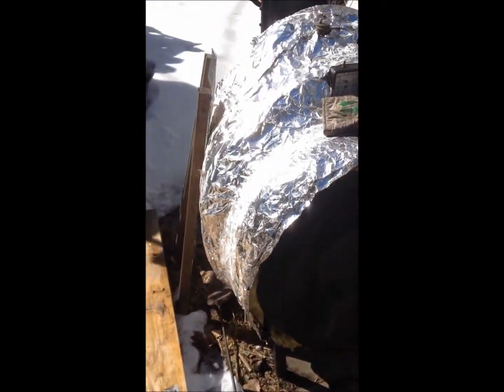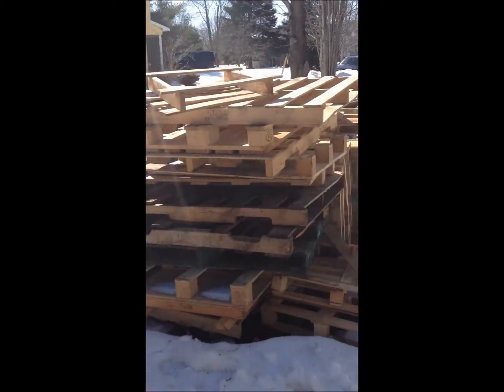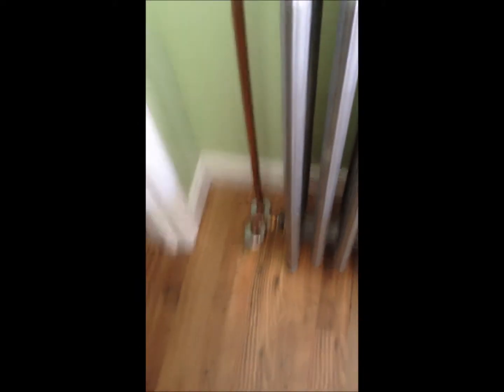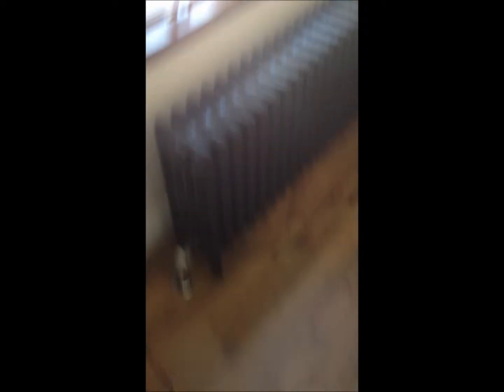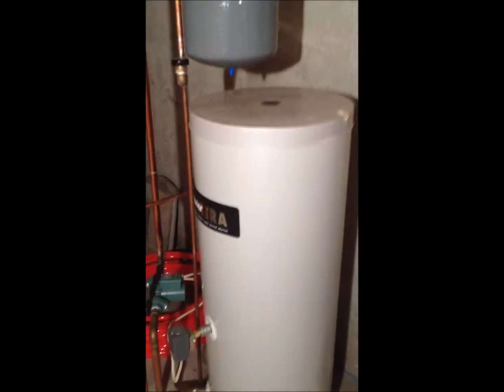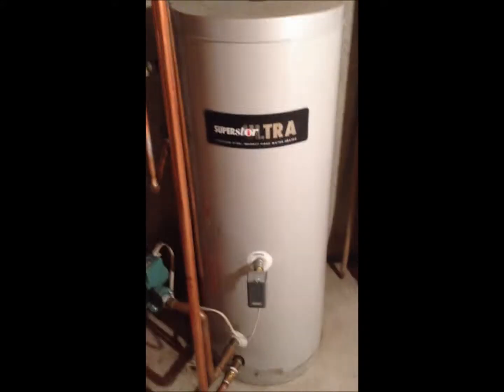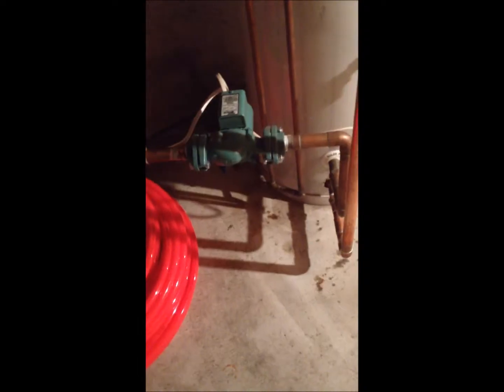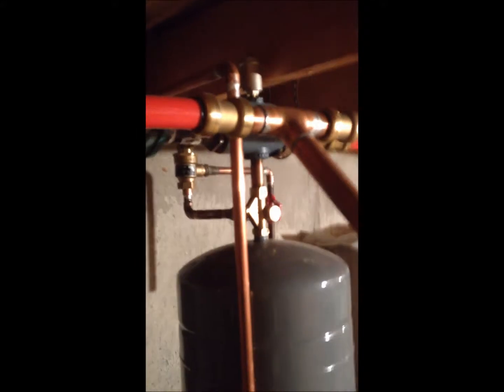Outdoor Wood Boiler Update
Experimental wood boiler heating system now includes domestic hot water.
Installed refurbished cast iron radiators.